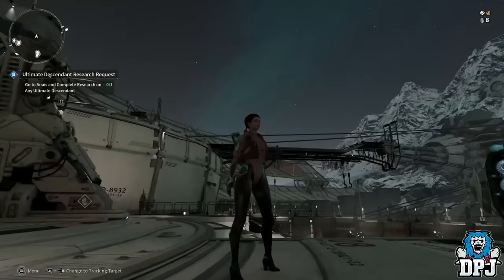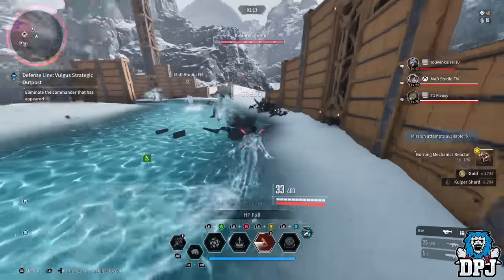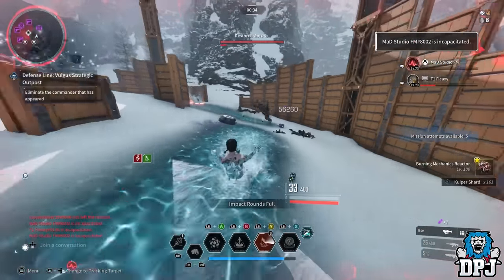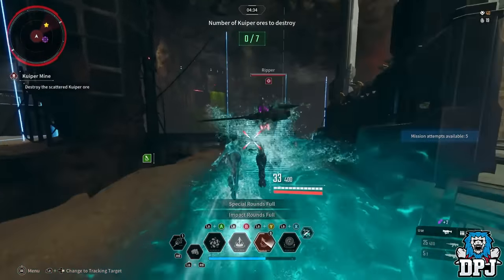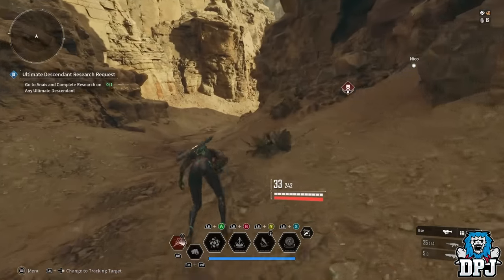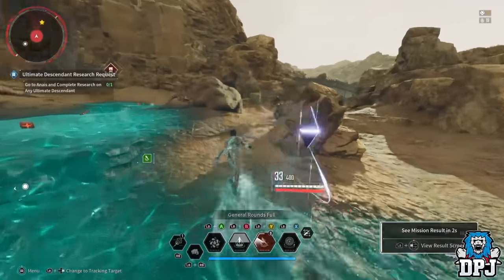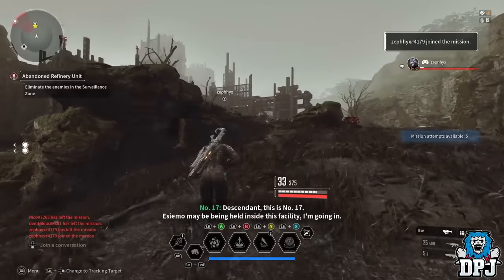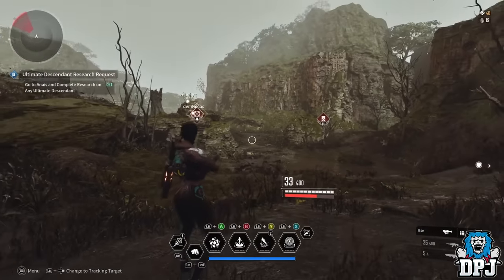4 BEST FARMS After Patch 1.0.4 - Infinite KUIPER SHARDS / XP / GOLD - The First Descendant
In this First Descendant video we check out and go over the best working farming for XP, Gold, Materials & Kuiper Shards that still work after the latest 1.0.4 patch update.

00:00 intro
00:27 ultimate descendant giveaway
01:00 valby run tests
03:00 kuiper mine tests sterile land
05:10 ambush mission tests sterile land
07:00 abandoned refinery unit tests echo swamps ✅►Follow on X